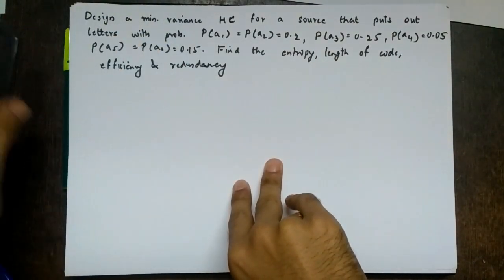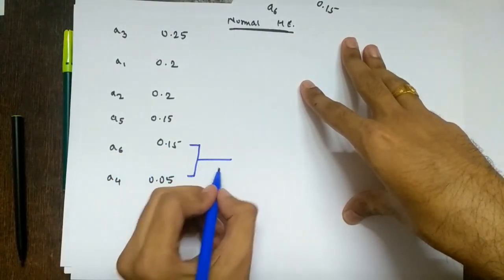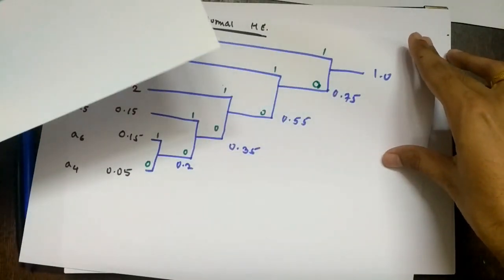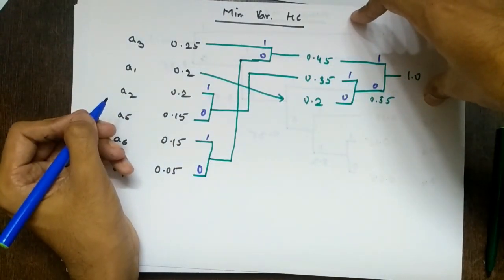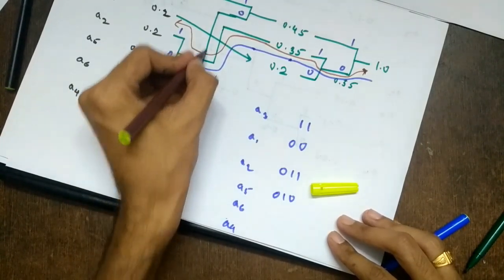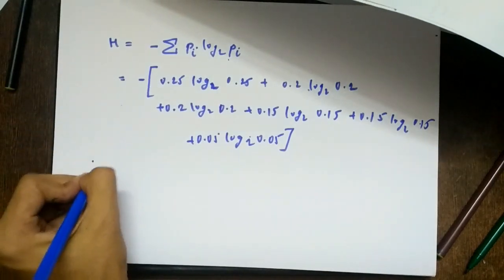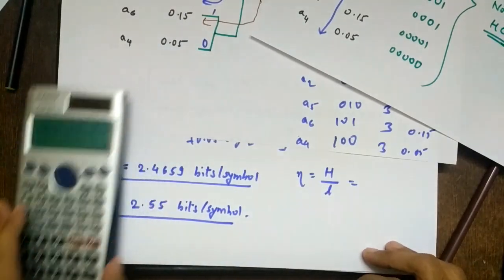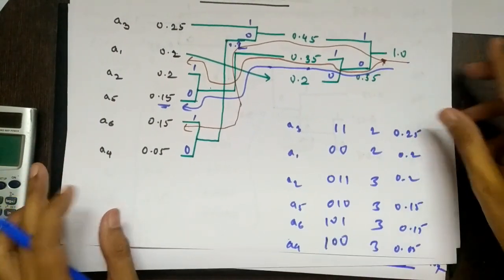Data Compression and Encryption - Lecture 2 - Minimum Variance Huffman Code